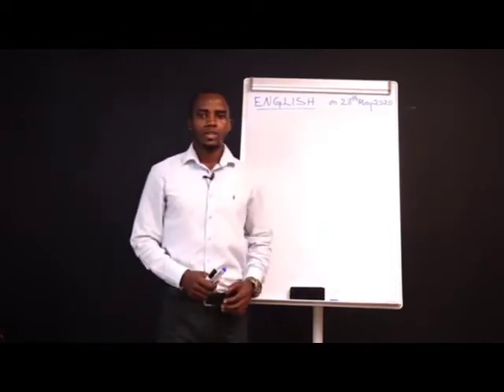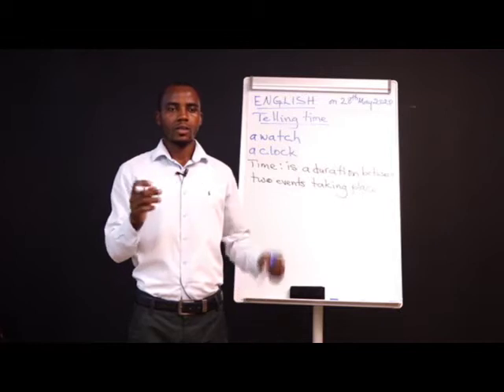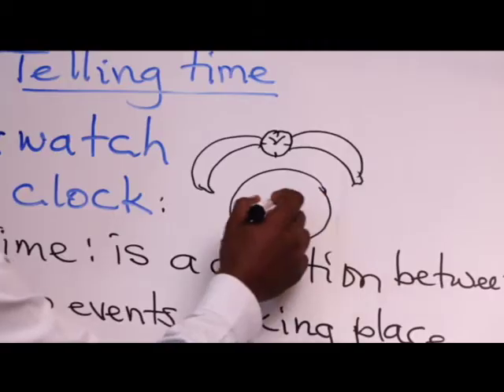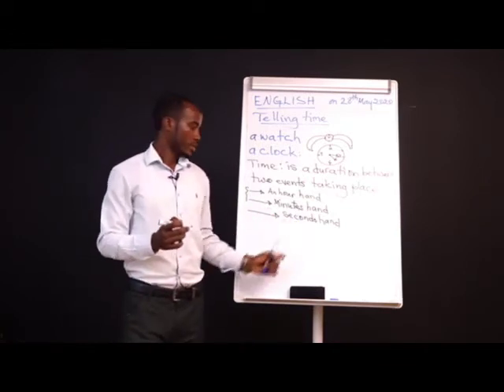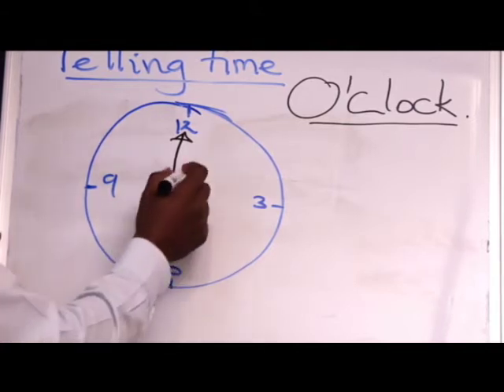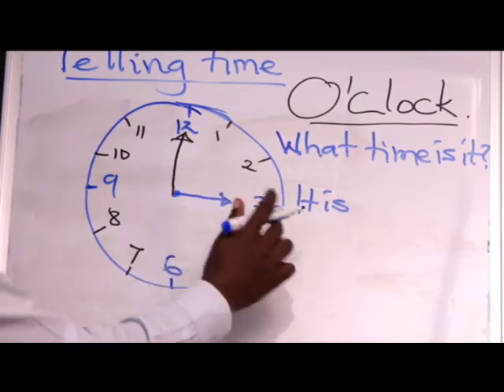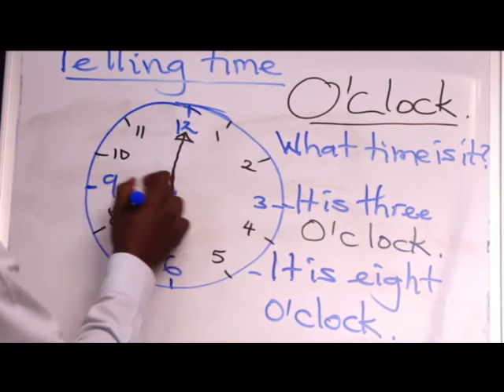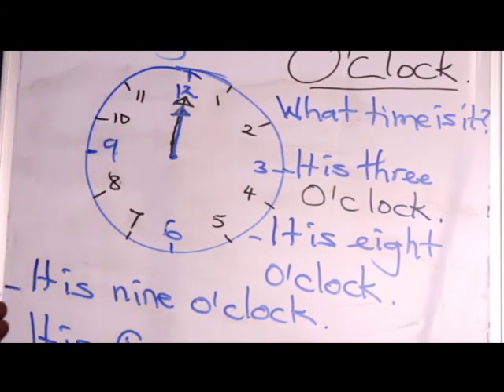ISOMO: TELLING TIME -ENGLISH-AUTHENTIC INTERNATIONAL ACADEMY-NIVEAU: PRIMAIRE(P3)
LESSON: telling time- A Watch